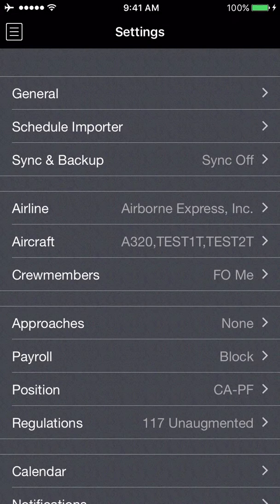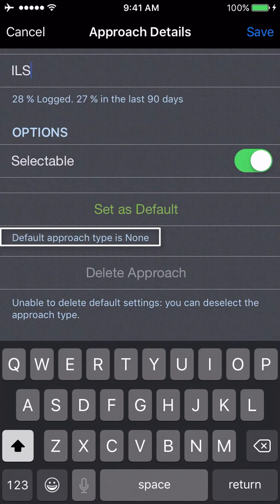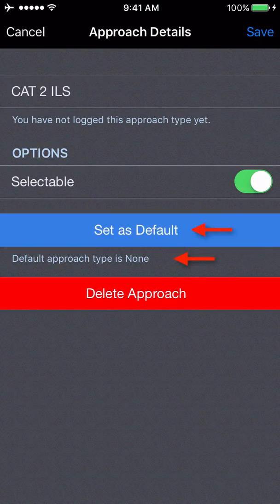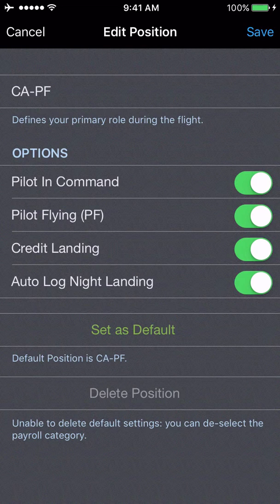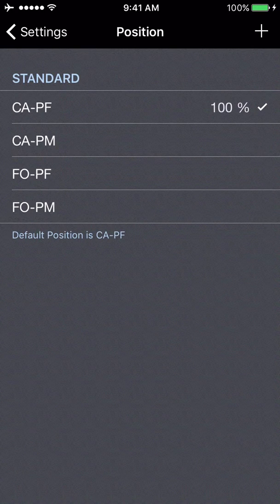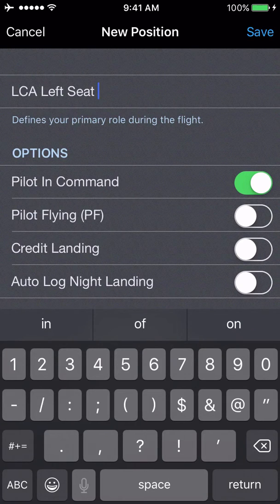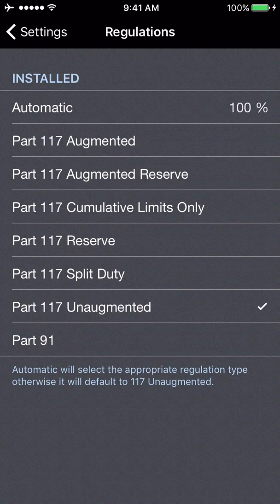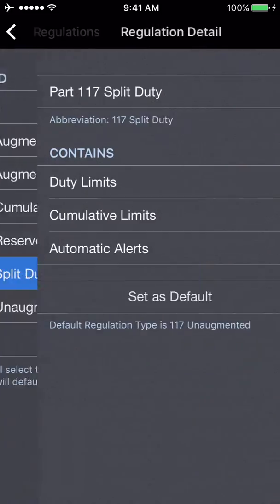APDL - Approaches, Position, and Regulations Settings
A quick overview of the Approaches, Position, and Regulations settings in APDL.